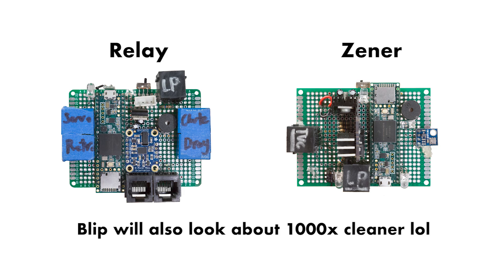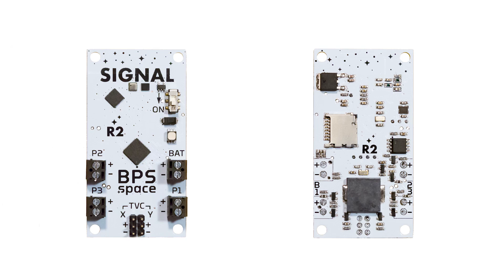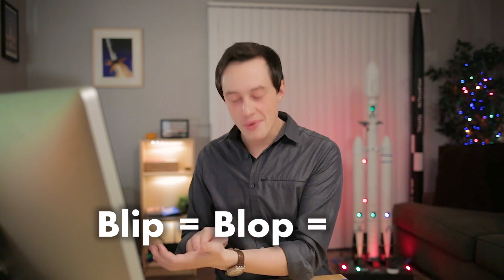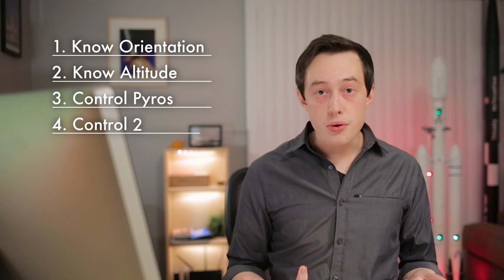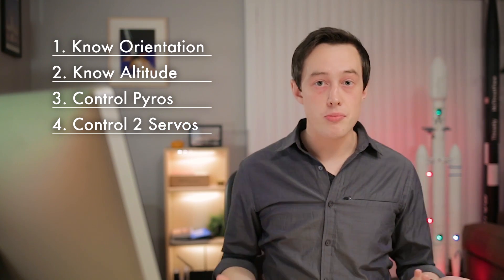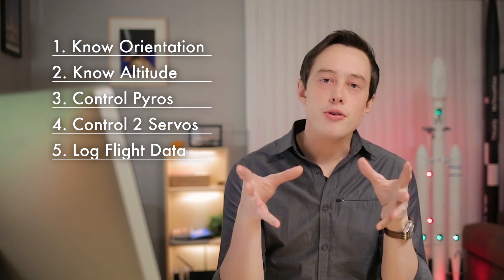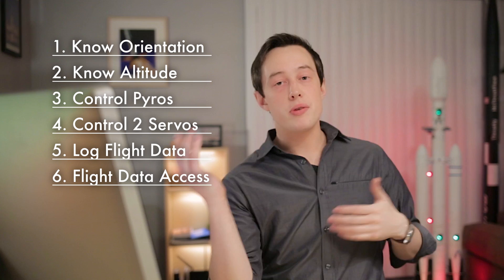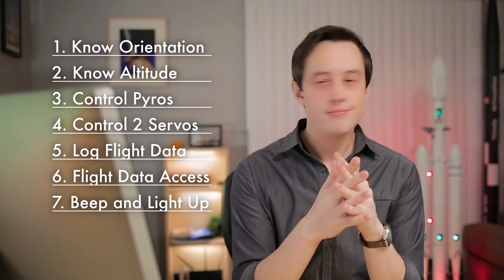Flight Computer Outline - Landing Model Rockets Ep. 3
Blip = Blop = Blip